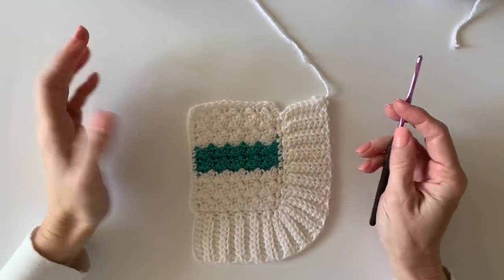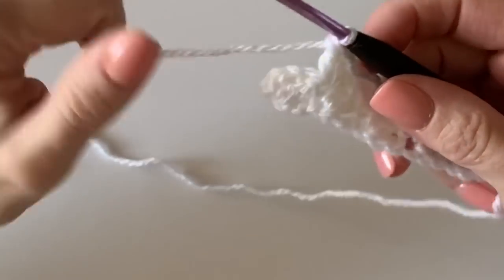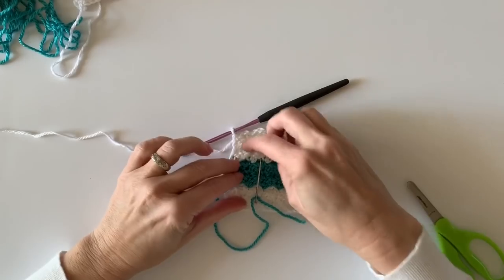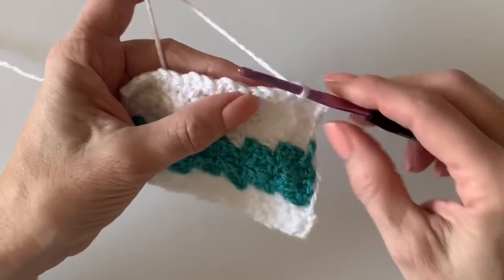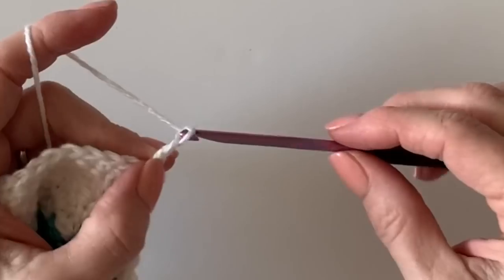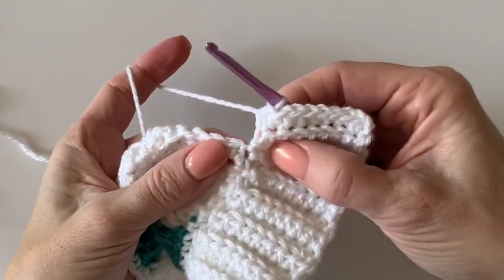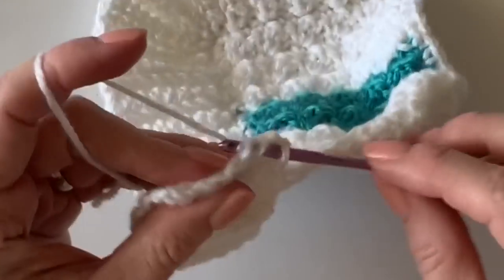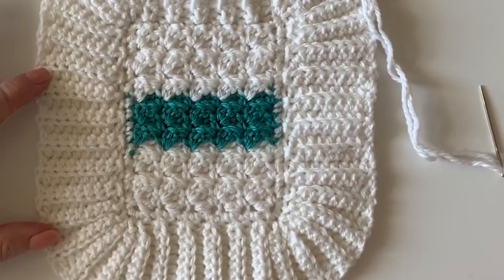Crochet Nautical Baby Blanket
This video shows the stitches for the Crochet Nautical Baby Blanket!

Facebook Crochet Help Group: Daisy Farm Crafters Group

Happy Crocheting!

XO,

Tiffany